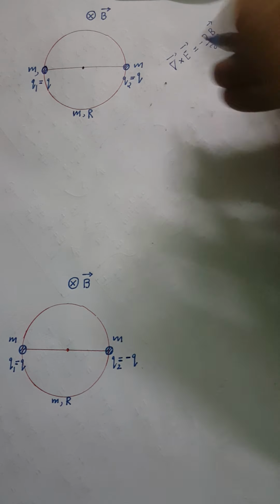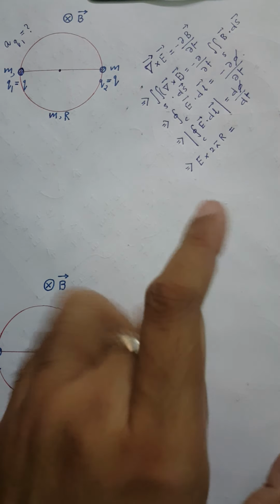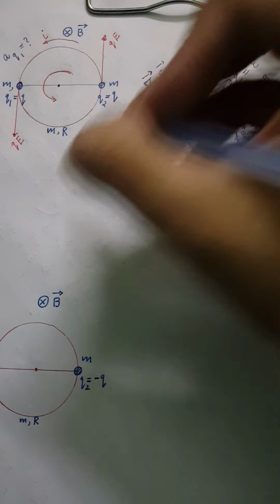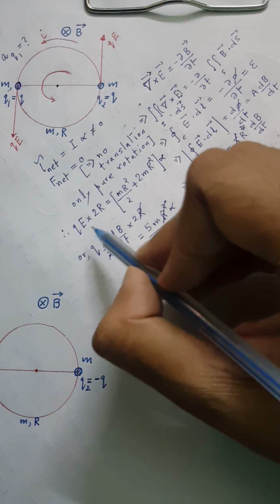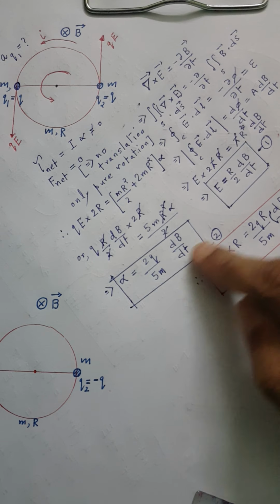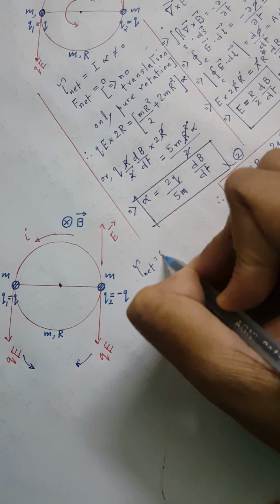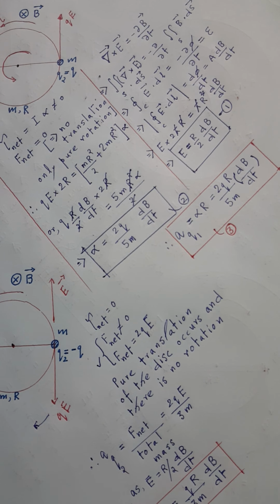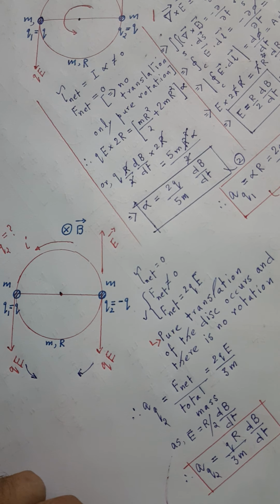TIME VARYING MAGNETIC FIELD : PROBLEM: 11